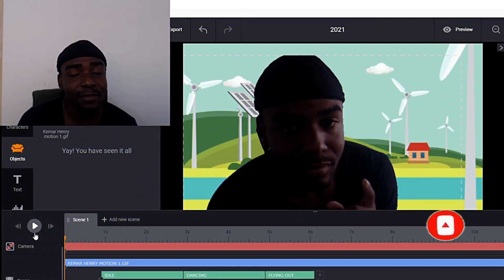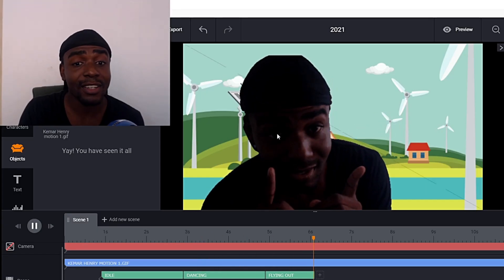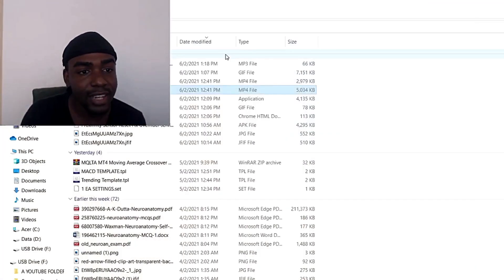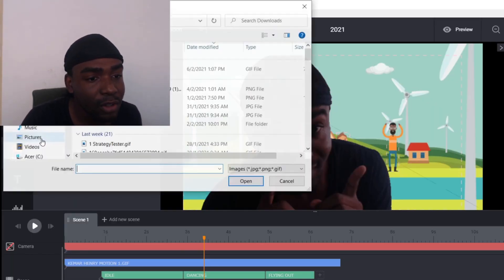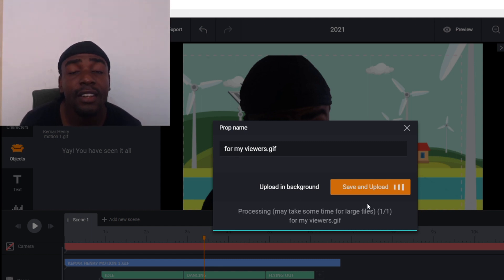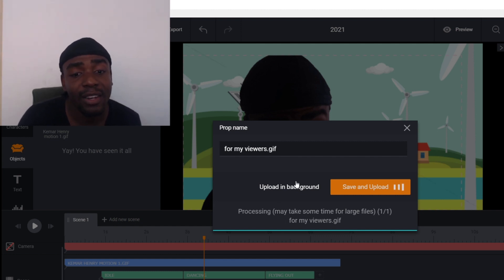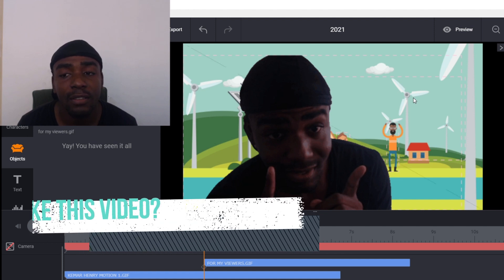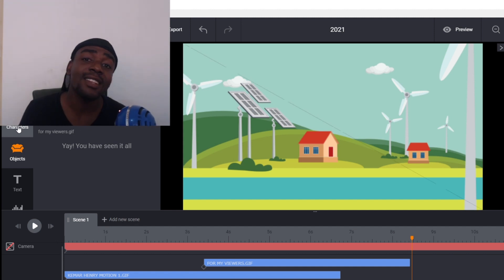✅ How To Use YOURSELF AS A TOONLY CHARACTER - CUSTOM TOONLY CHARACTER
How to use toonly software

✅ How To Use YOURSELF AS A TOONLY CHARACTER - CUSTOM TOONLY CHARACTERtoonly review, for beginners, for experts, for everyone
IS TOONLY WORTH IT? just check out my videos on how to use toonly software for everybody to see.
My groups and links are below, please follow and check them out. if you want to buy videos please use my link for discounts and to buy toonly for 75% off please use my link as well.

Uploads are every Monday, Wednesday, Friday, and Sunday

TOONLY HAS EVERYTHING YOU NEED
TO CREATE ENGAGING, (HIGH-CONVERTING)ANIMATED EXPLAINER VIDEOS. VIDEO DESIGNERS DON’T COME CHEAP.
In fact, you can expect to pay a whopping $5,000 - $35,000 for one animated explainer video … per minute.
That’s crazy … and beyond the reach of most companies.

And this is why we set out to create a better answer… a better solution… a solution that puts the power into the hands of regular people like you and I, and allows us to create even better, even more professional cartoon explainer videos than the professionals.

DO YOU WANT VIDEOS MADE FOR YOU PROFESSIONALLY - use my code for 10% off and get a professionally made video to you ASAP for a small price to do exactly as you want

 - VIDKEM10OFF